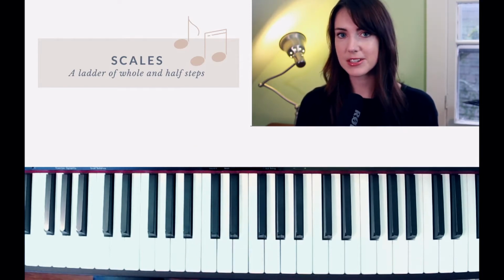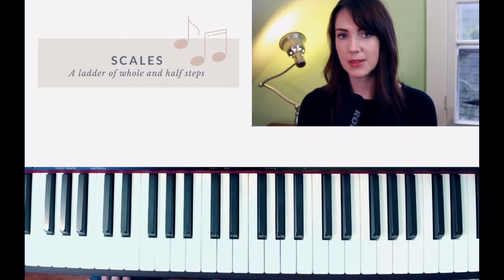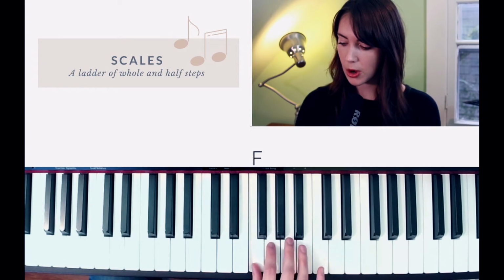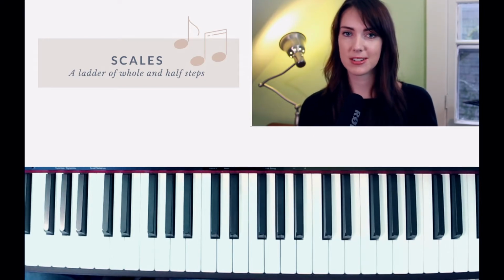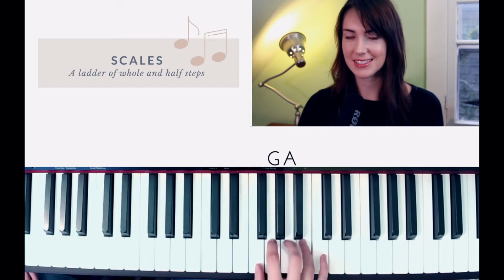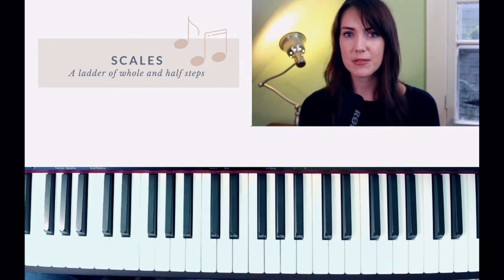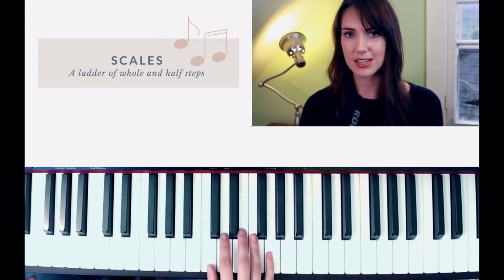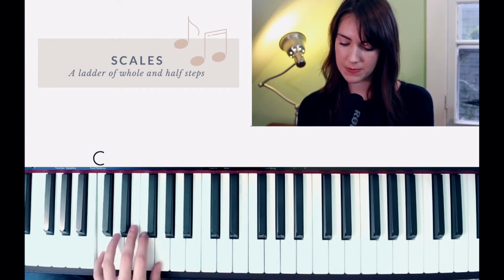Piano Beginners Basics: WEEK 3 - Scales and Chords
Today marks the 3rd week of 6 in our Piano Beginners Basics Series! Last week we went over skills to get you started on the keys, which you can watch here!

In our lesson today we will learn all about scales and chords! How to build them, 3 levels of how to practice them, and some fun exercises as well.

1:04 - Scales - Major and Minor
3:47 - Scale Degrees and Correct Finger Patterns for Scales
7:30 - Chords
10:42 - Exercises at 3 Different Levels

THE 9-5 MUSICIAN:
-Videos posted every Tuesday and Thursday
-Give us a like on each video to let us know what we're doing well!

Maggie is a pianist, composer, and educator located in Boston, MA who enjoys a vibrant career balancing these three roles! She is passionate about breaking stigmas around musicians, engaging with others, and making music a part of everyones life.